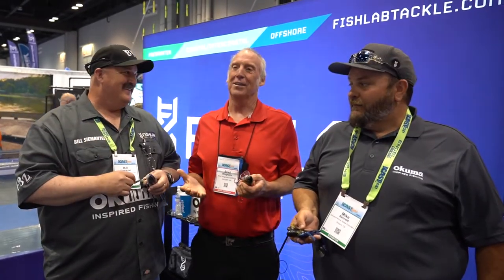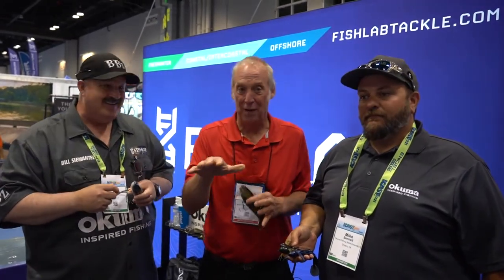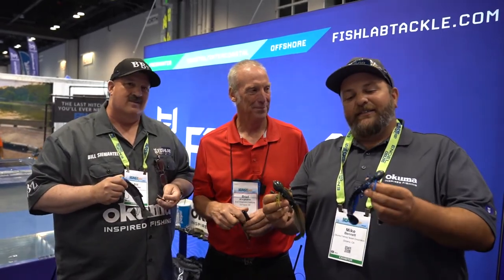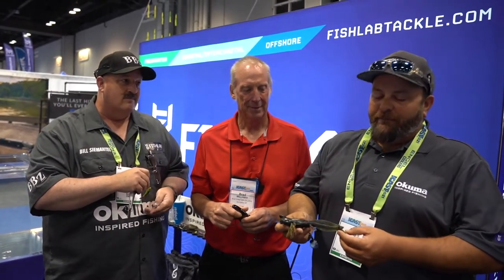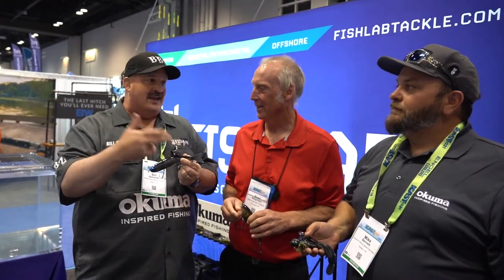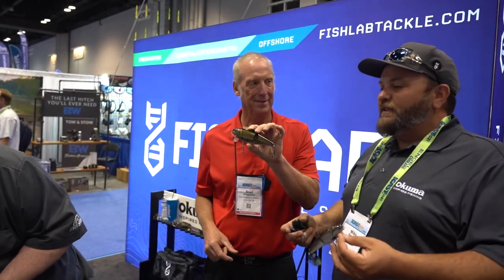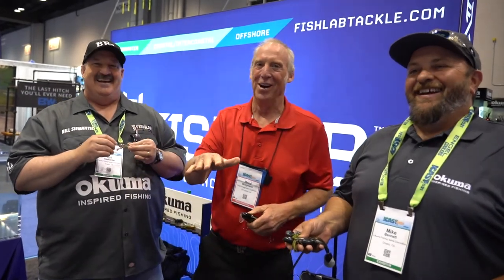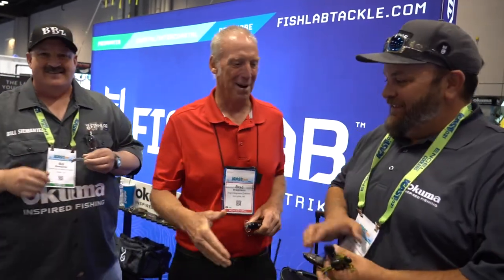New Fish Lab Products at 2021 ICAST featuring Bill Siemantel and Mike Bennett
New Fish Lab Products at 2021 ICAST featuring Bill Siemantel and Mike Bennett. Video by Brad Wiegmann Photography.